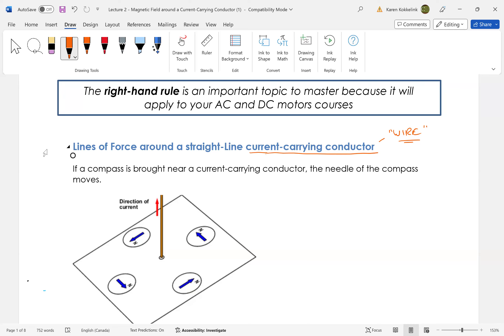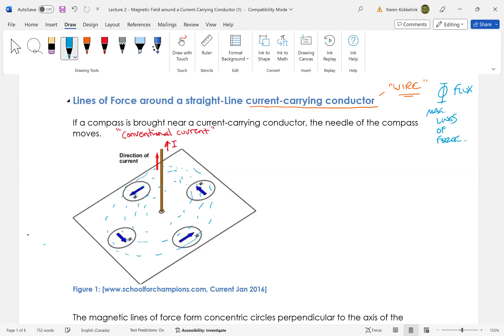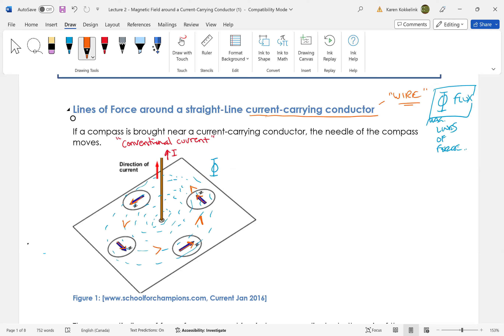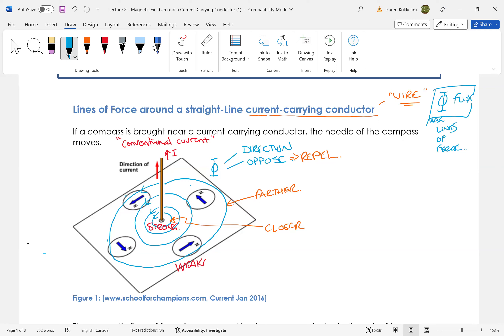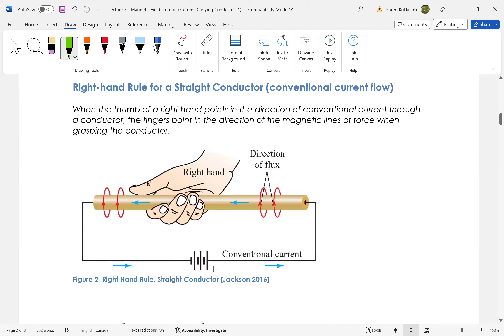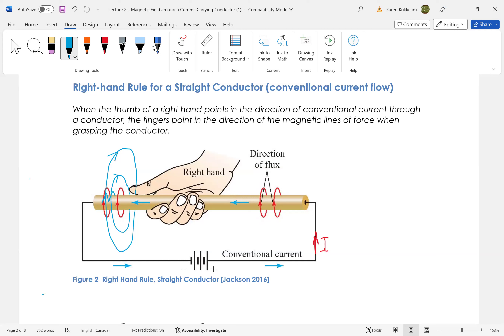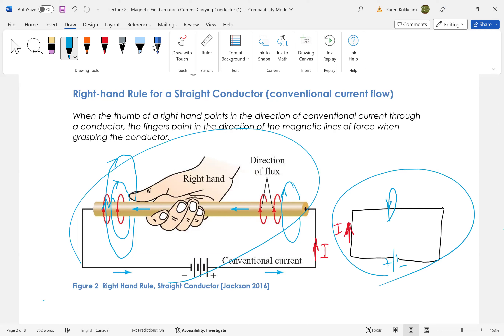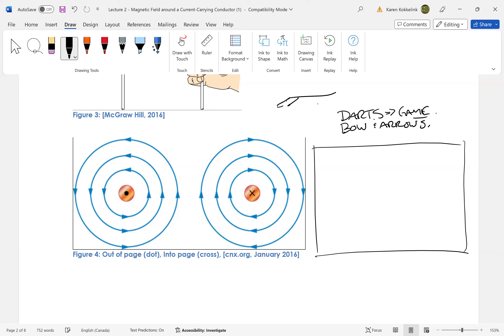Magnetic Field Around a Current Carrying Conductor and the Right Hand Rule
The Right Hand Rule for Electromagnet shows the direction of magnetic lines of force, or flux lines, compared to the direction of current flow.  This identifies the North and South Poles of the electromagnet.